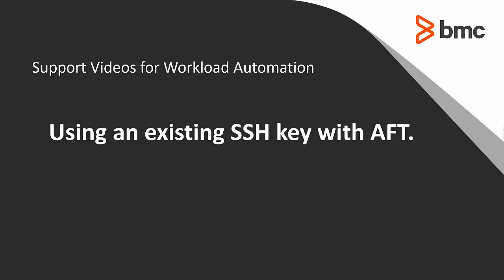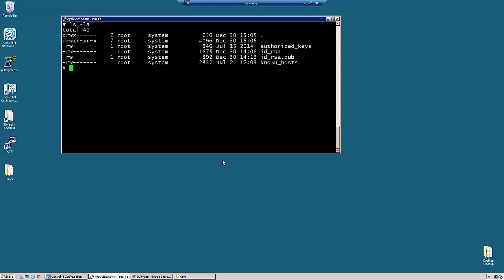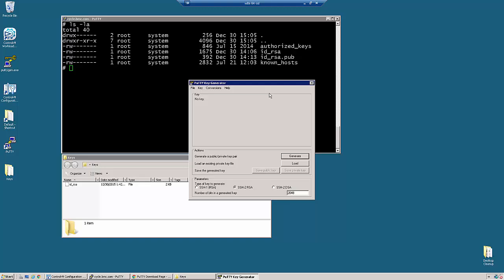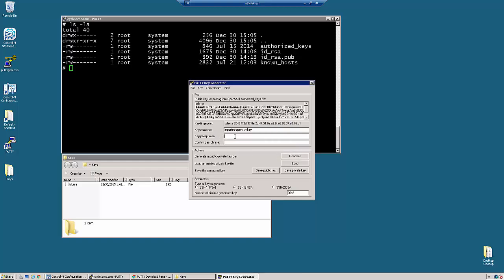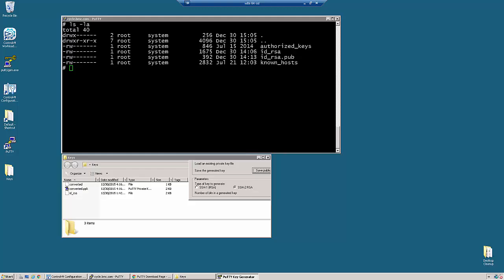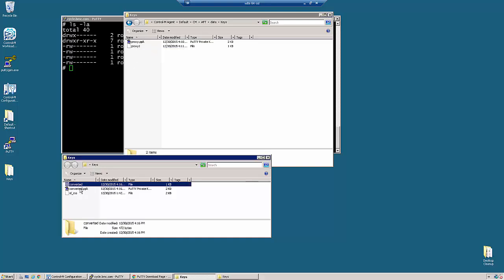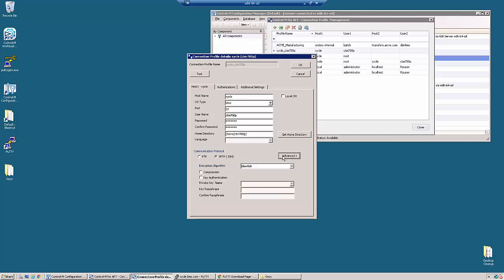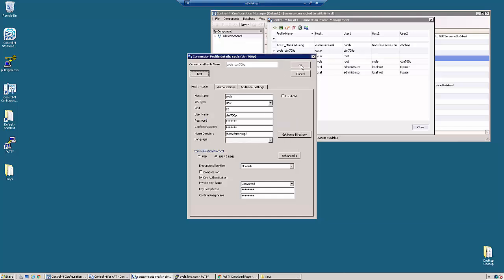Using existing SSH keys with Control-M Advanced File Transfer (AFT)